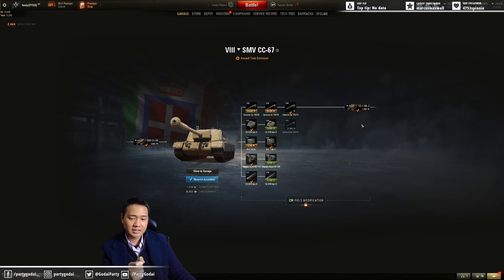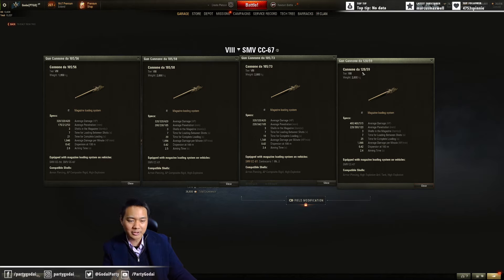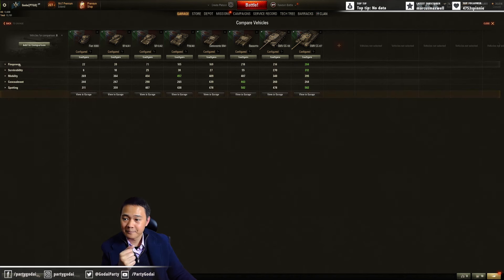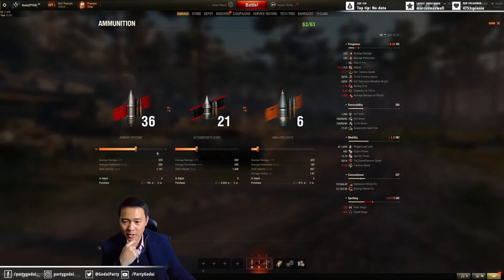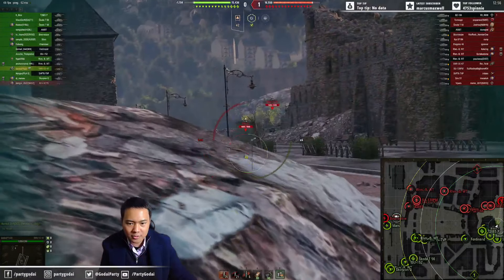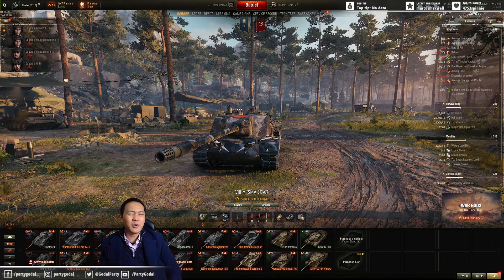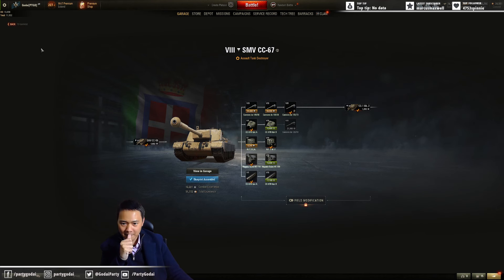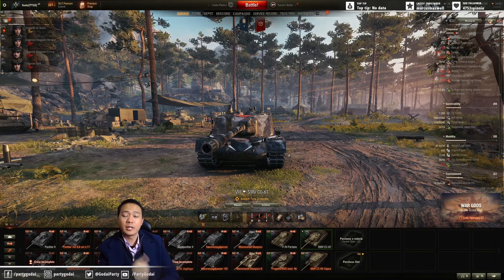SMV CC-67 - Tier VIII of the Minotauro Line - Starting to Get STRONG!!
In the live stream, I featured the Tier VIII SMV CC-67 tank. This tank is designed for frontal brawling and has been upgraded to prioritize its armor and improve its gun to match its tier. In this video, I will explore its features and evaluate whether this upgrade is worth it.